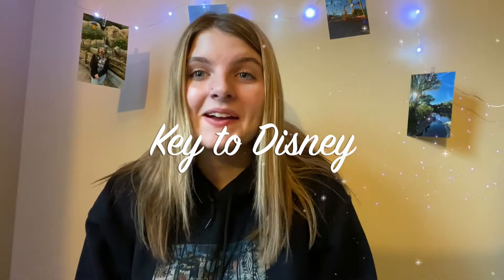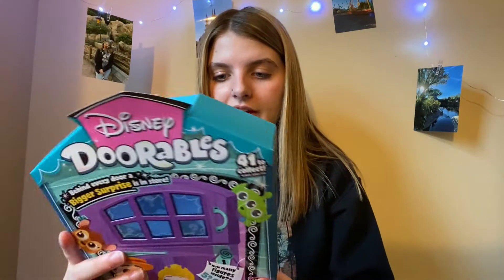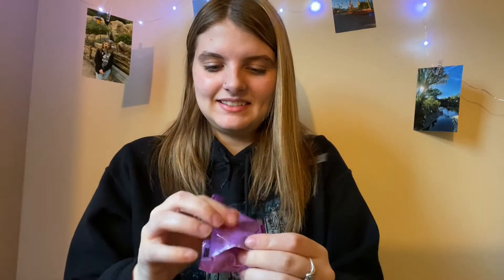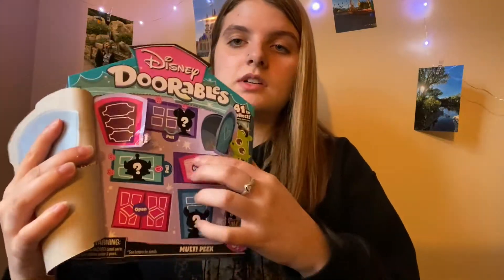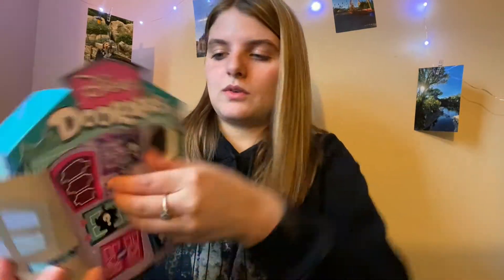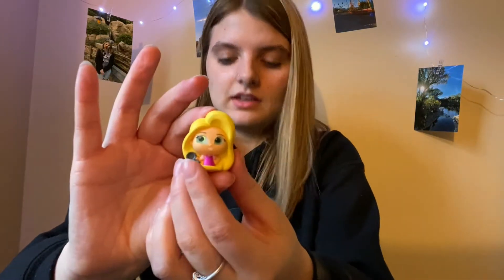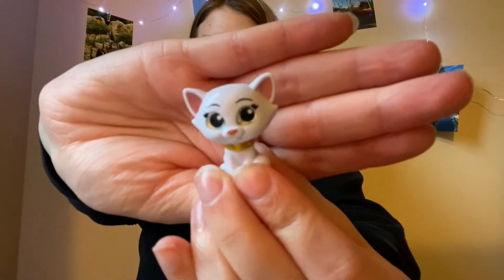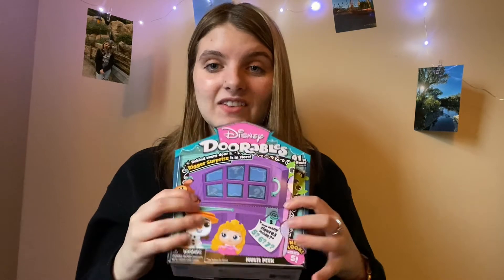Disney Doorables | Mystery Unboxing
Hi everyone! Today we are unboxing Disney doorables!